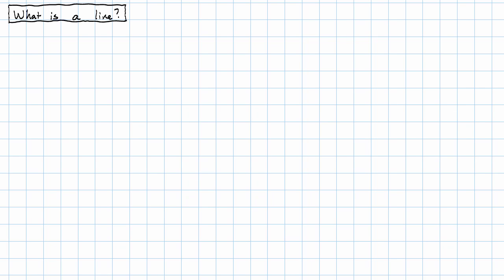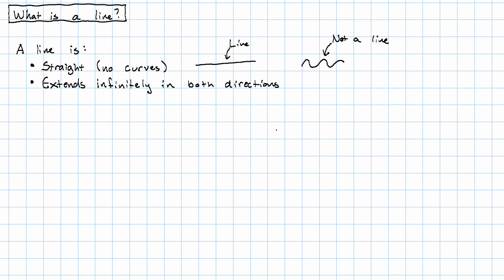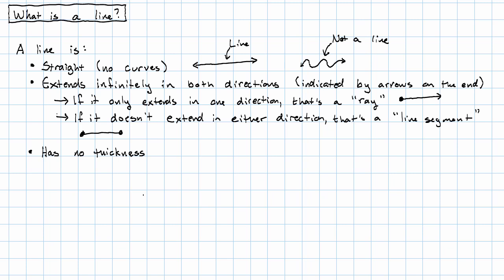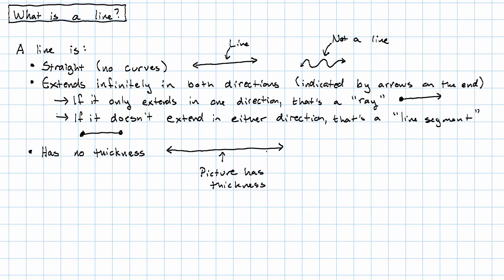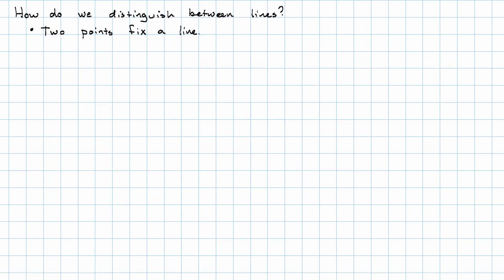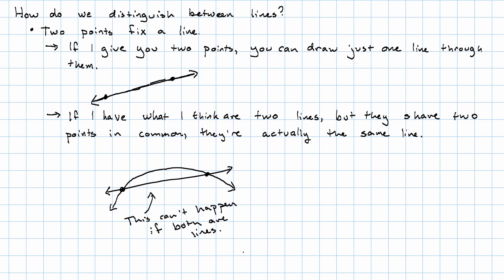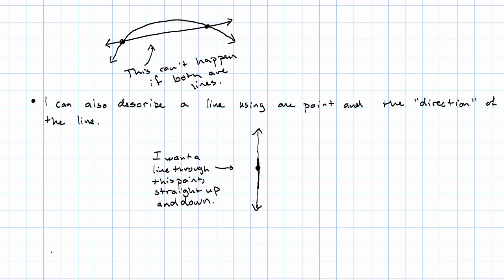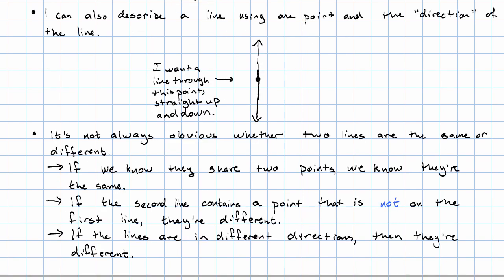10.1 - What is a line